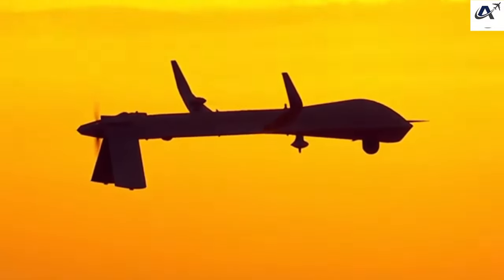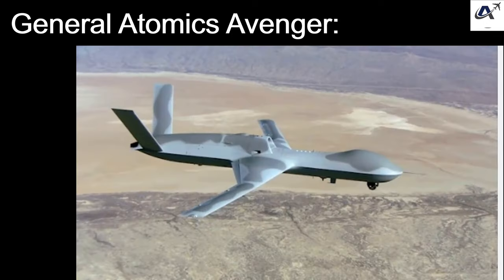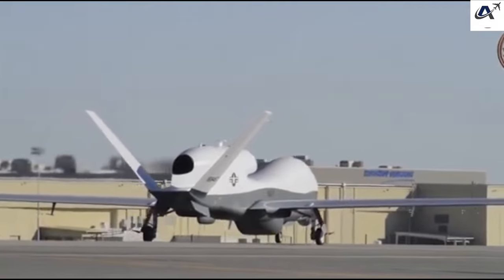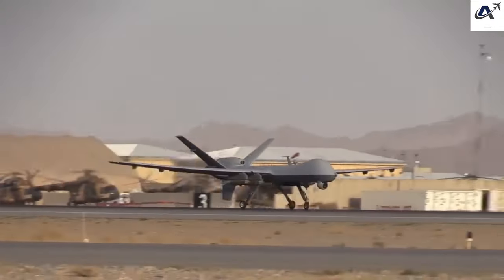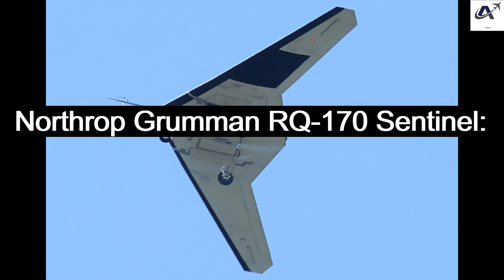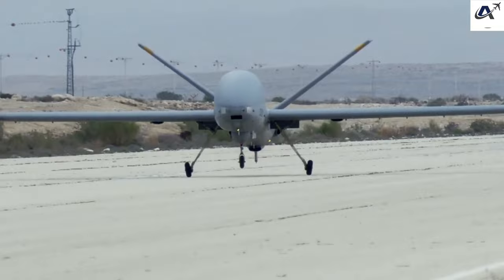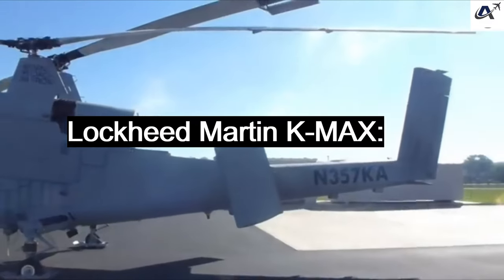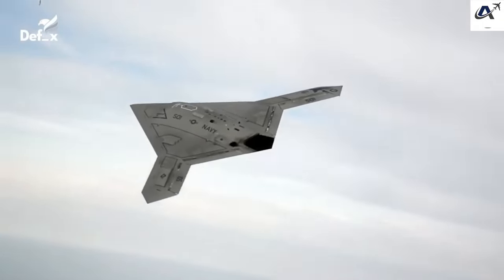Different type of Military drones